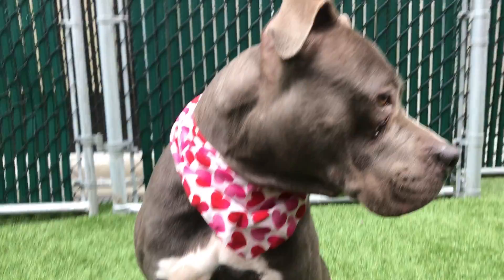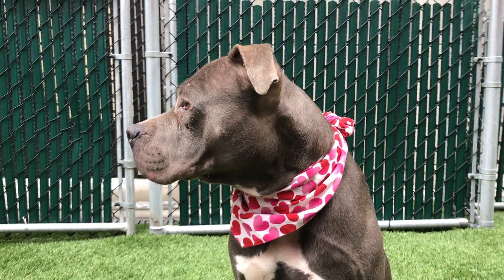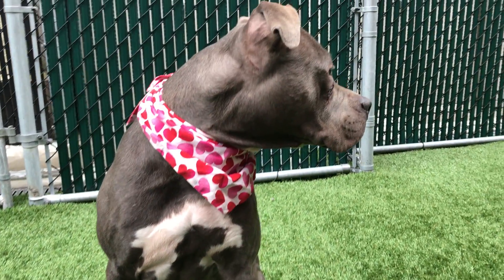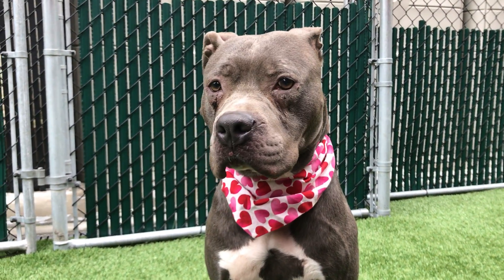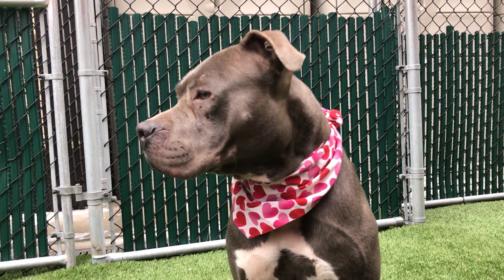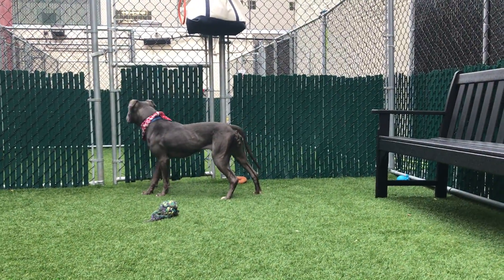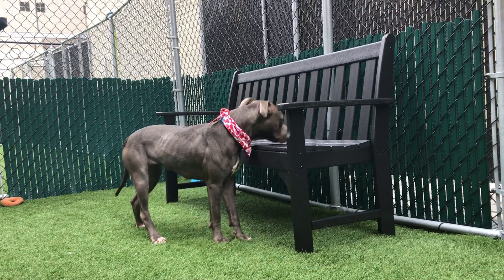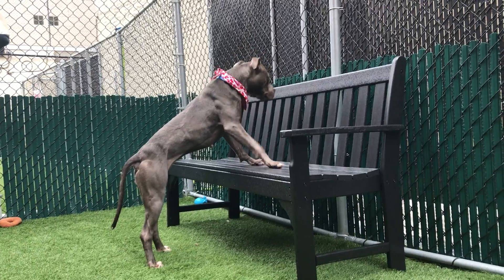MOBY 8800 | The Magnificent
Amazing dogs, cats, and bunnies for adoption in New York City!